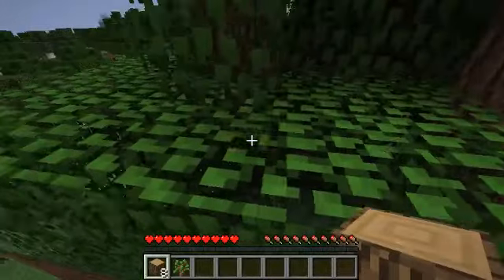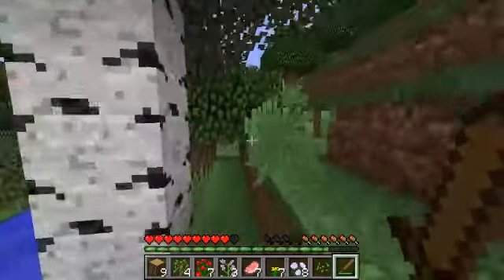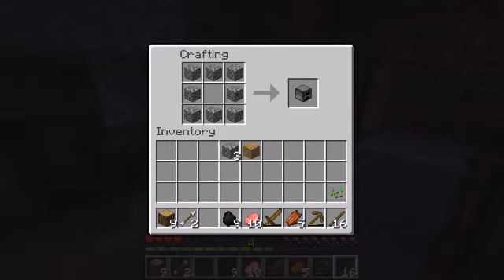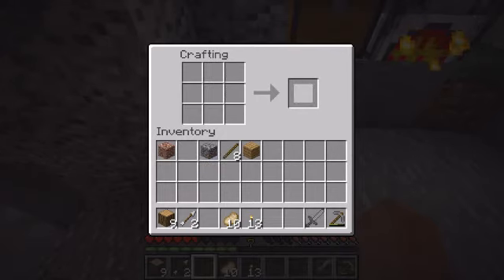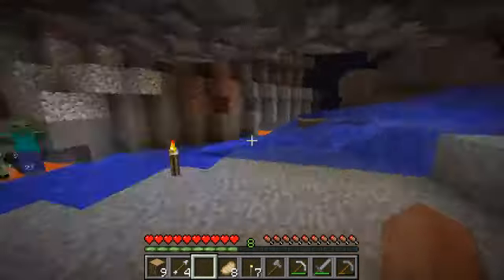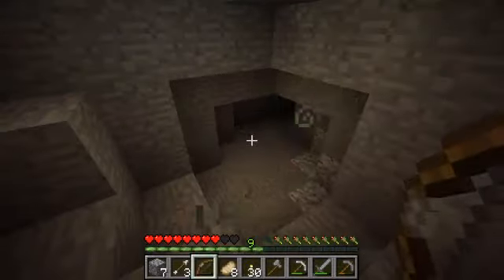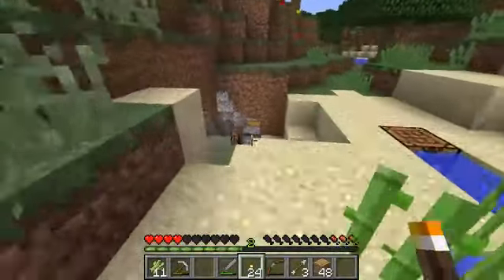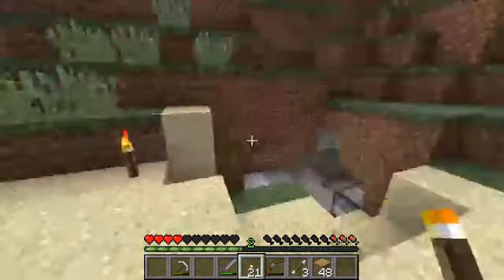SP Streaming world Session 1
Today I start a brand new world in snapshot 14w32d and begin a stream only series/world.